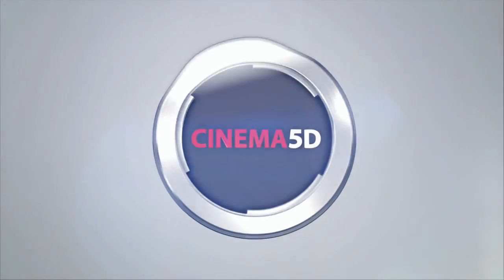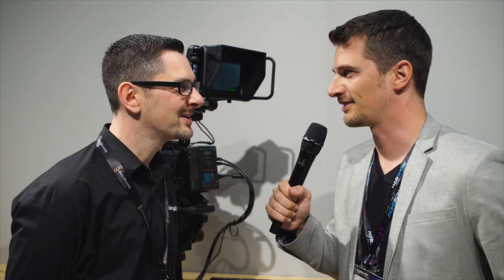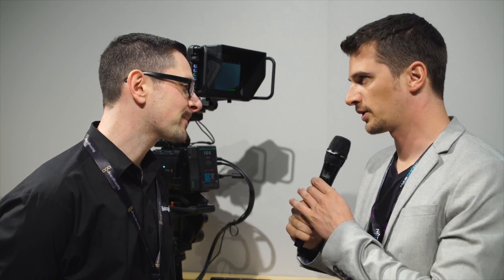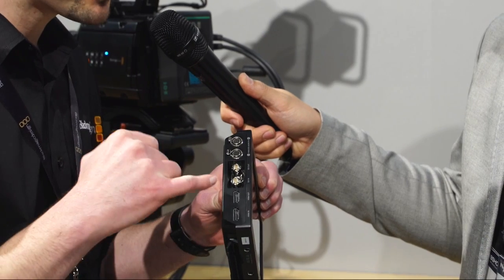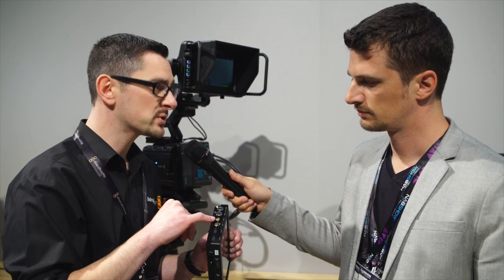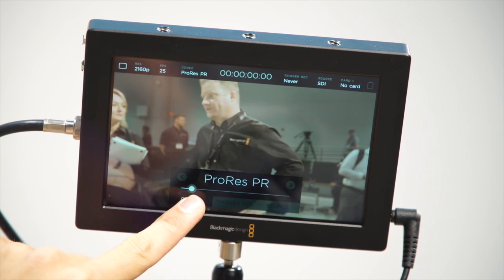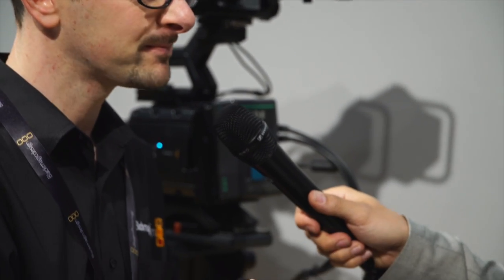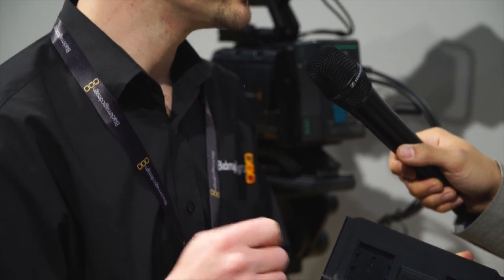The New Blackmagic Design 4K Recorder and Monitor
One of the many products released by Blackmagic Design at NAB 2016 is their first Recorder/Monitor, packed full of features and at a reasonably competitive price.